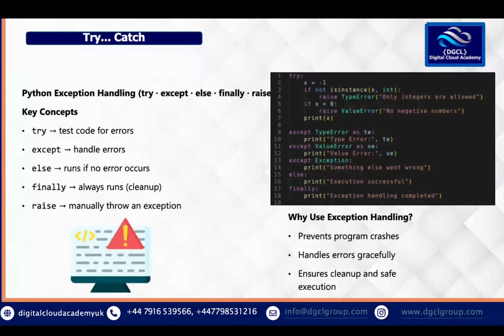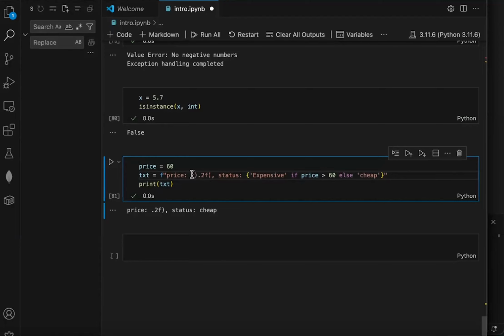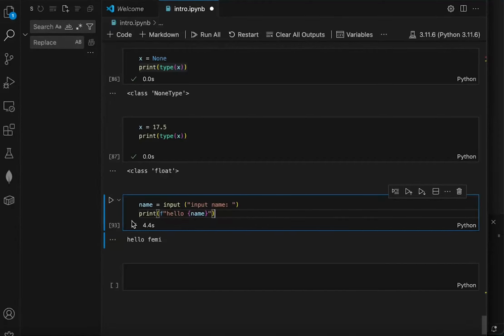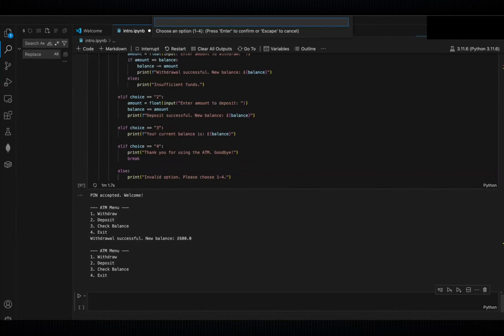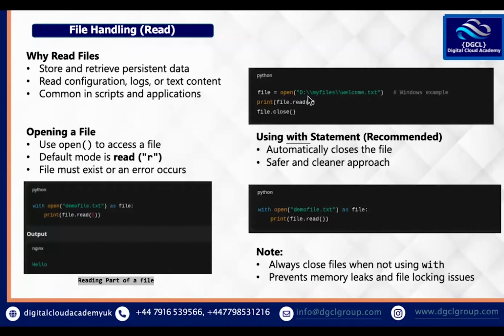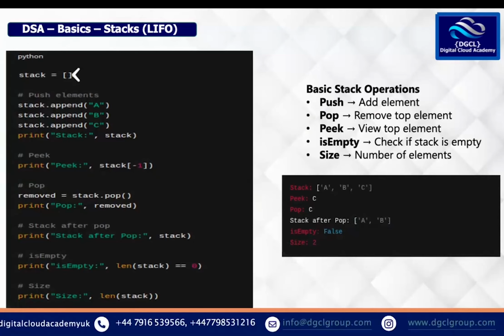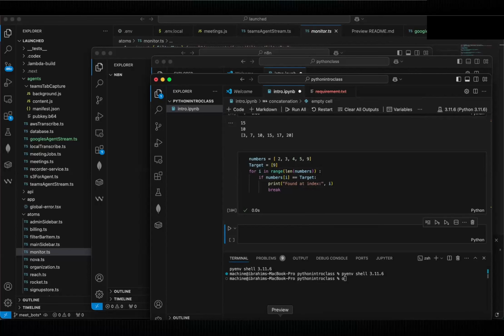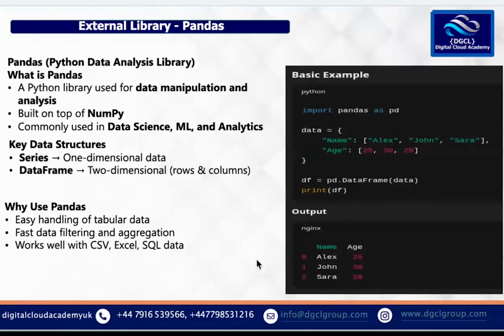Python for Data Engineering TWO is here!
Welcome to Python for Data Engineering Two — the continuation of our practical hands-on Data Engineering training series using Python.

In this session, we dive deeper into:
📌 Data processing workflows
📌 Python automation techniques
📌 Real-world engineering practices
📌 Hands-on project implementation

This video is perfect for beginners and aspiring Data Engineers looking to gain practical industry experience with Python.